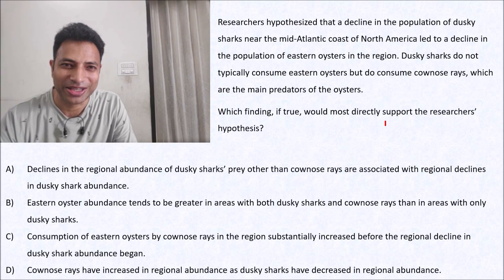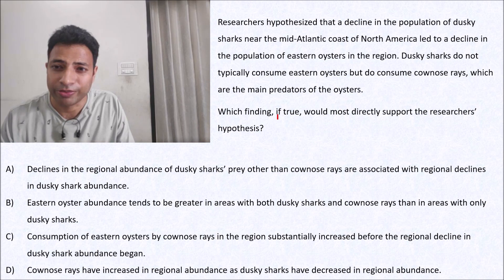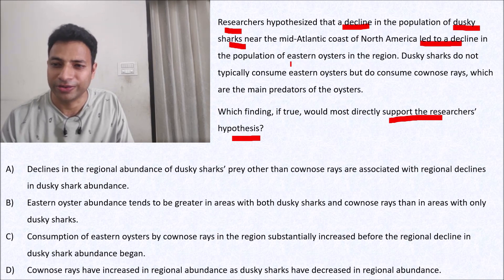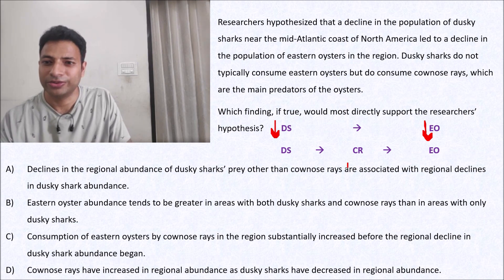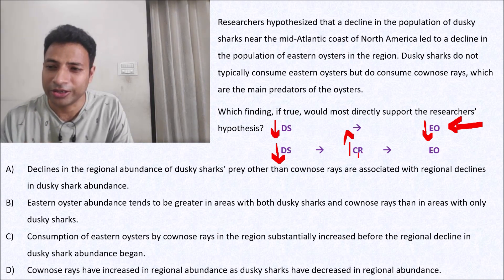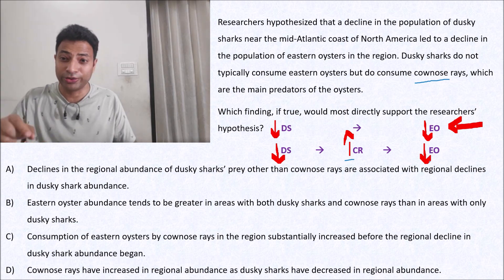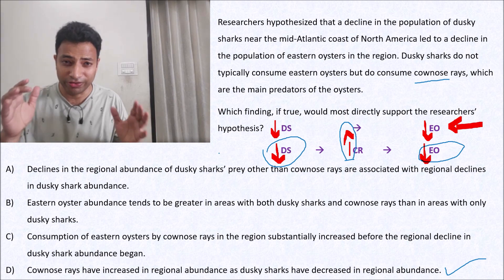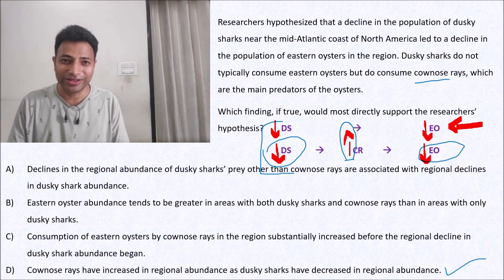4 CR Strengthening